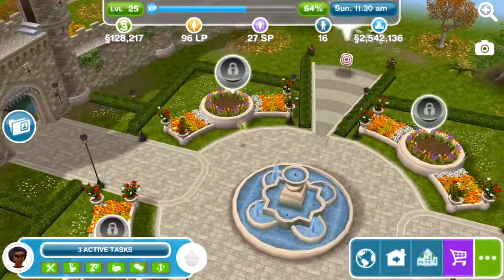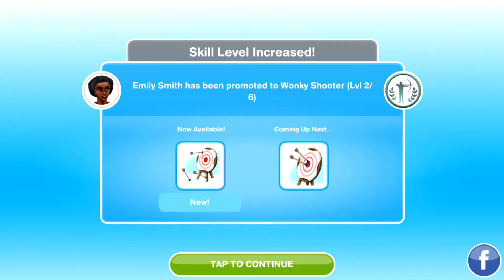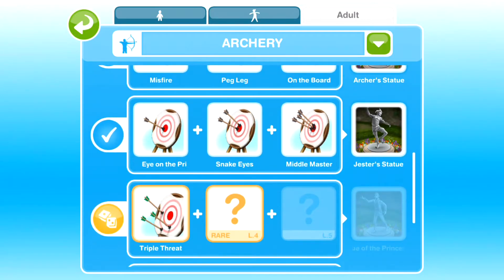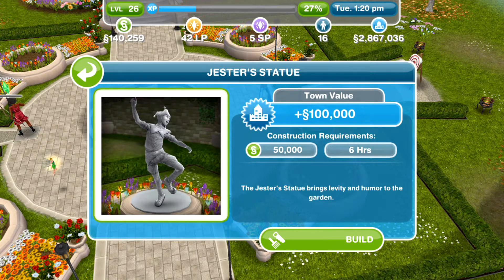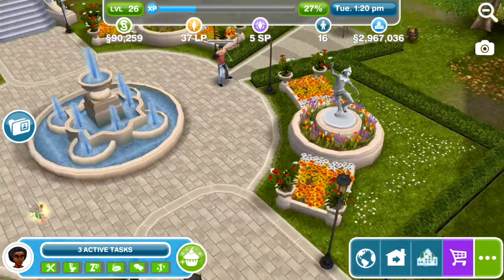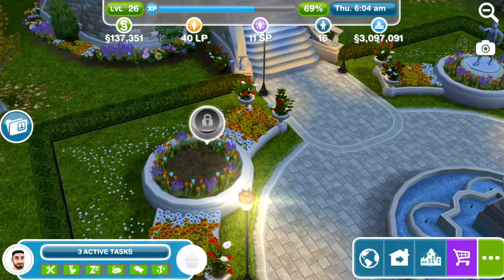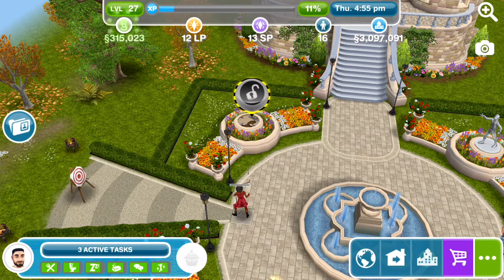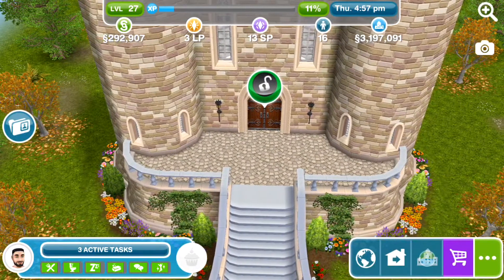Sims Freeplay | Royalty Update 3 | Archery Hobby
Welcome to The Sims Freeplay.  In this episode we take a look at the archery hobby which is part of the Royalty update 2015

The Sims Freeplay lets play walkthrough royalty update royal lineage quest list pet fairies archery hobby